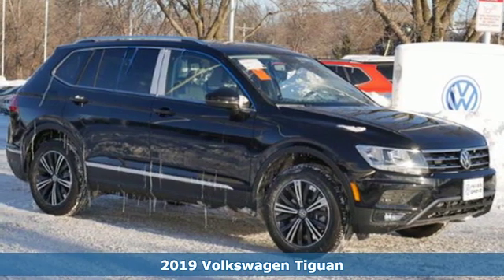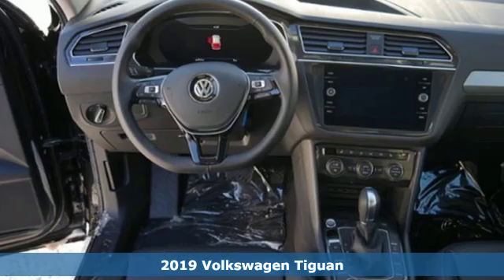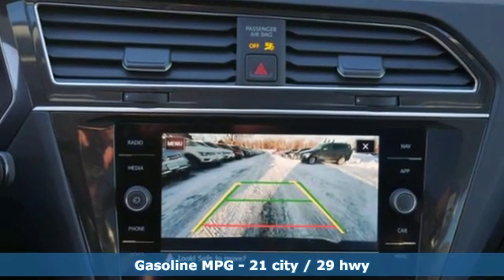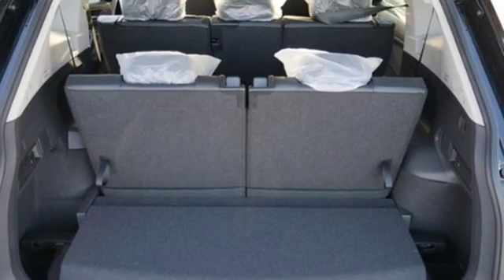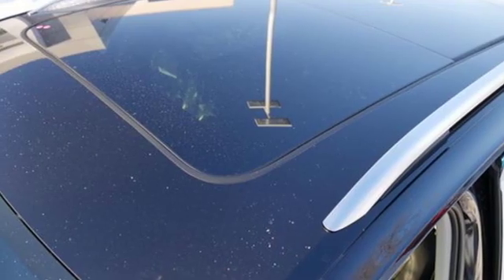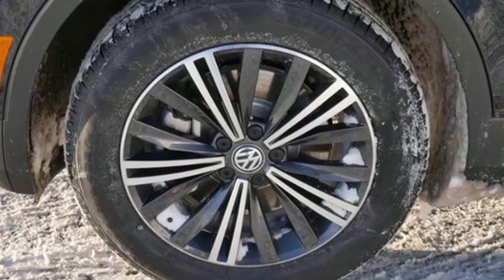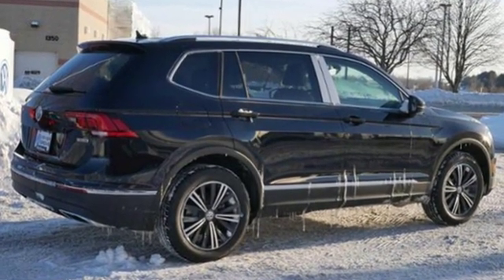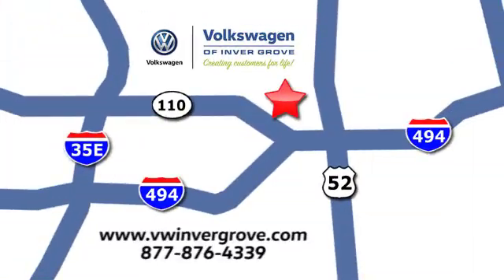New 2019 Volkswagen Tiguan Saint Paul MN Minneapolis, MN #89548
Year: 2019
Make: Volkswagen
Model: Tiguan
Trim: 2.0T SEL 4MOTION
Engine: 121 L 4 Cyl. Cyl.
Transmission: 8-Speed Automatic with Tipt
Color: Deep Black Pearl
Interior: TITAN BLACK-BV
Stock #: 89548
VIN: 3VV2B7AX3KM068298
AWD. Deep Black 2019 Volkswagen Tiguan SEL 4Motion AWD 8-Speed Automatic with Tiptronic 2.0L TSI DOHCbrbr21/29 City/Highway MPGbrbrbr*6 years/72,000 miles (whichever occurs first) New Vehicle Limited Warranty on MY2018 and MY2019 VW vehicles, excluding e-Golf. Claim based on manufacturers' published data on length and transferability of car and SUV Bumper-to-Bumper/Basic warranty only. Not based on other separate warranties. See owner's literature or dealer for warranty exclusions and limitations. **Our Best Price includes all applicable rebates and incentives from VW. May require financing with VW Credit. May not include possible Dealer installed accessories. Tax, title license extra.

Address:
1325 50th Street East